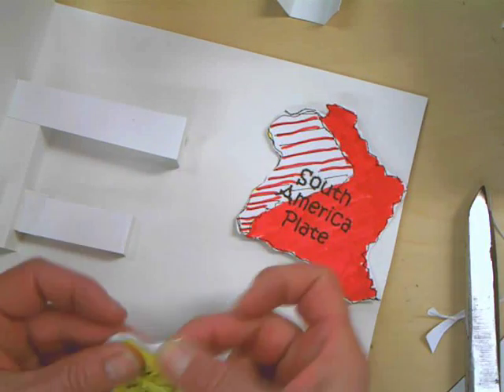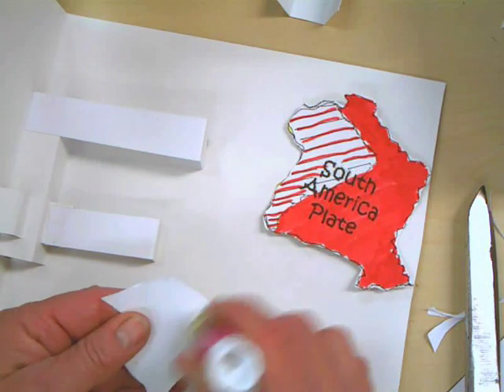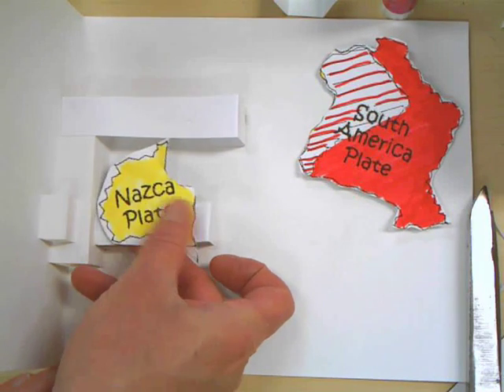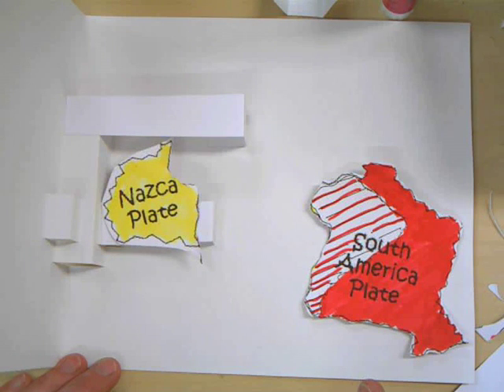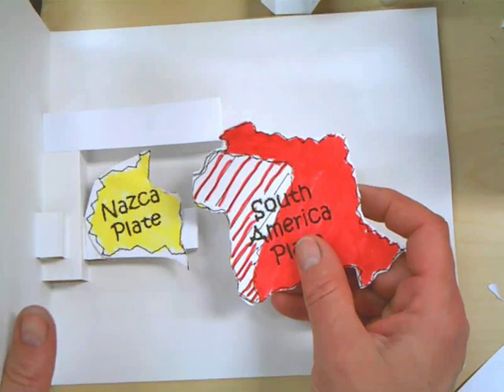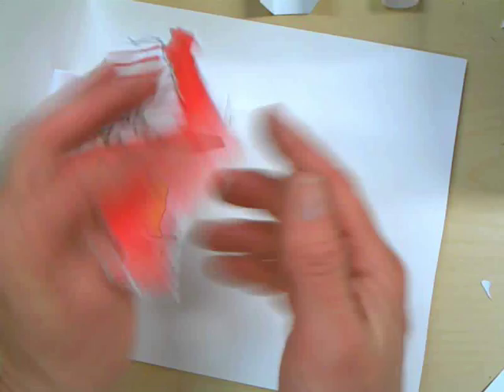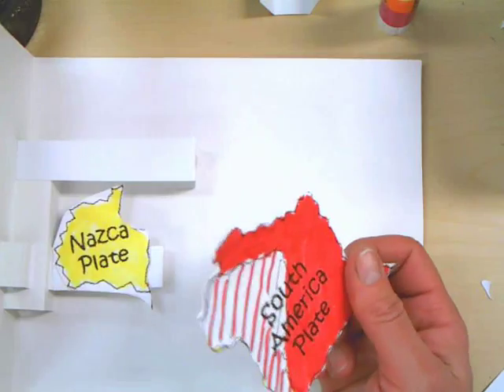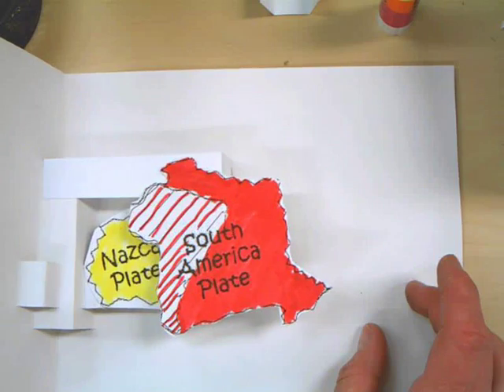Pop Up Book Nazca Plate Subduction Part 5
Part of a a geology project where students create a pop-up book demonstrating plate tectonics.